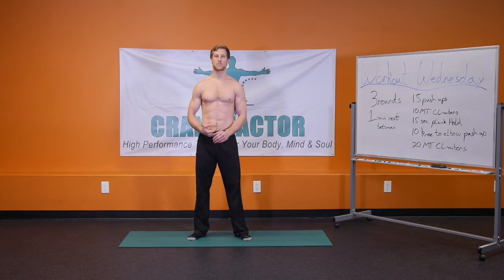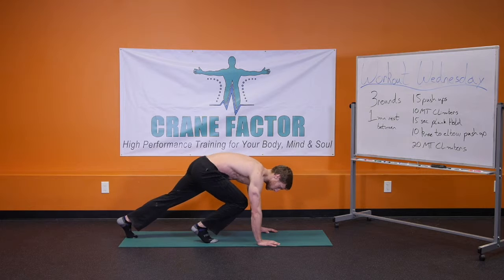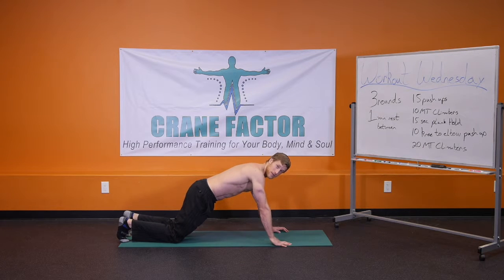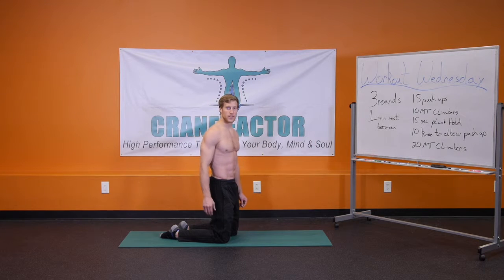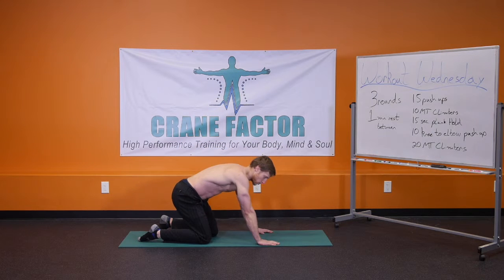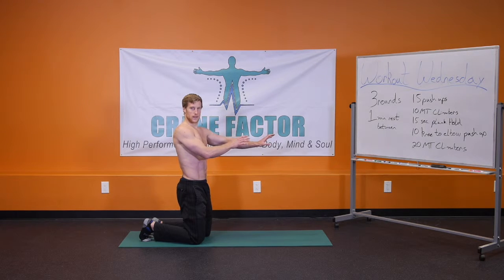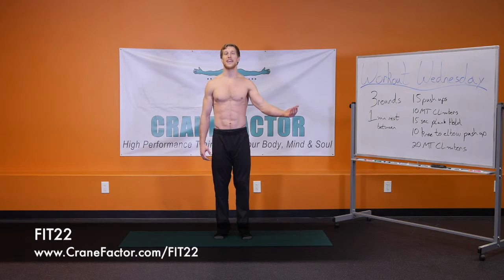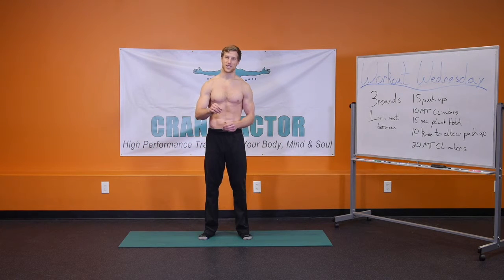HIIT Upper Body Workout for Men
This High Intensity upper body workout will help you build a strong and ripped upper body while strengthening your core and improving your cardio.

Crane Factor brings you programs, products and inspiration around healthy living, fitness training and creating an amazing life.

Join the Crane Factor Insider's Club for health and fitness tips, home-workouts, inspiration, and more for Free

Crane Factor specializes in health and fitness home workouts from beginner level to advanced and beyond.  These home workouts focus on various degrees of fitness including high intensity workouts, losing weight, burning fat, building muscle, getting ripped, HIIT, metabolic conditioning, and more!